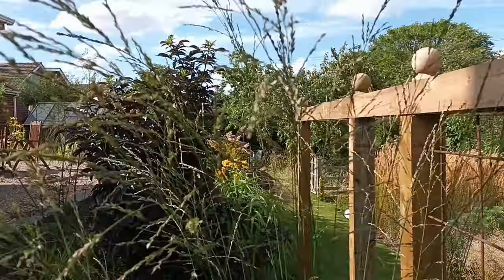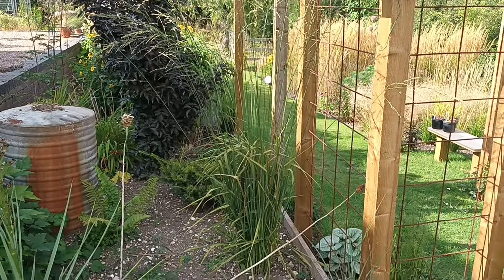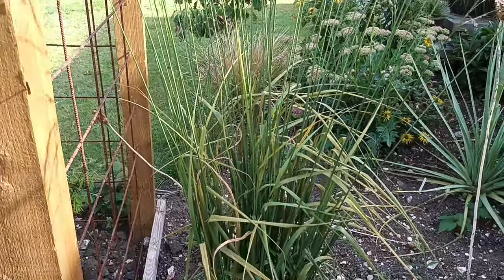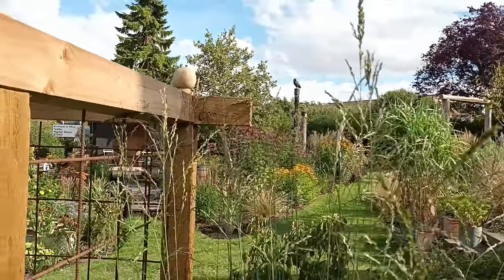molinia, a must have ornamental grass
A good grass to get is Molinia , here I suggest a couple of great one's